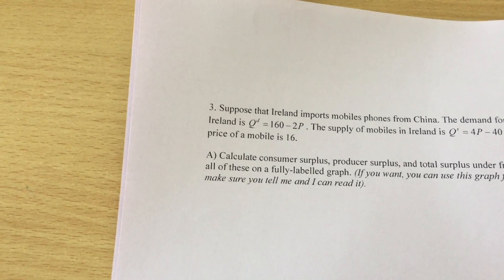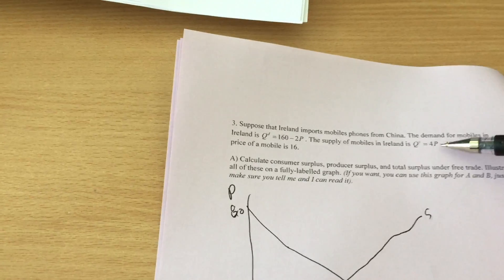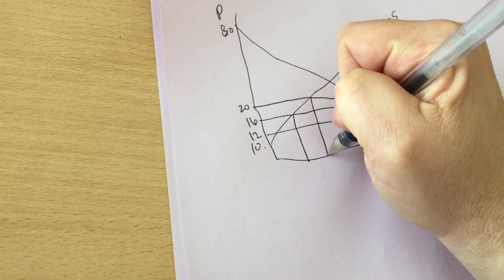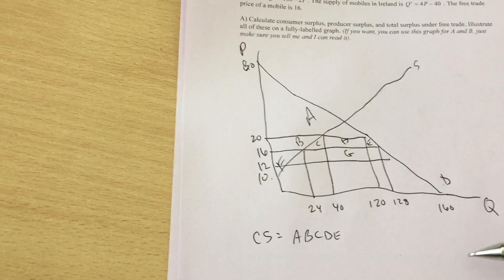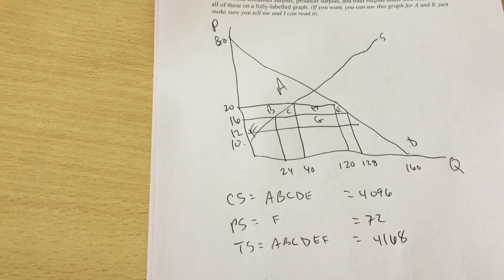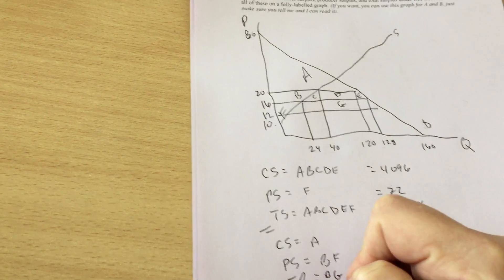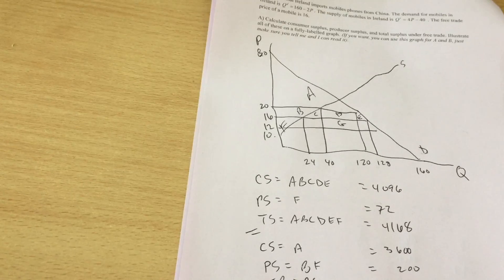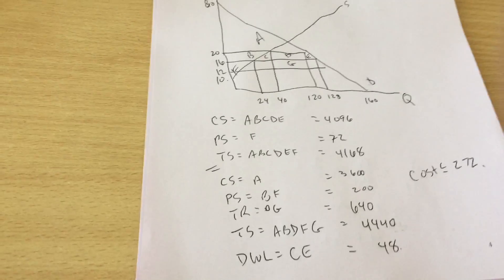Midterm 2017 Q3 Purple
Suppose that Ireland imports mobiles phones from China. The demand for mobiles in Ireland is  . The supply of mobiles in Ireland is   . The free trade price of a mobile is 16.

A) Calculate consumer surplus, producer surplus, and total surplus under free trade. Illustrate all of these on a fully-labelled graph. (If you want, you can use this graph for A and B, just make sure you tell me and I can read it).

B) Suppose that Ireland puts a tariff of 8 on mobiles. When it does this, the terms of trade price falls to 12. Calculate consumer surplus, producer surplus, tariff revenue, deadweight loss, and total surplus under the tariff. Illustrate all of these on a fully-labelled graph. (You can use the same graph as in part A, just make sure you tell me and that I can read it.)

C) Suppose that in order to collect tariff the government has to hire border inspectors. What is the most that this would cost for the tariff to still benefit the country as a whole? Explain fully.